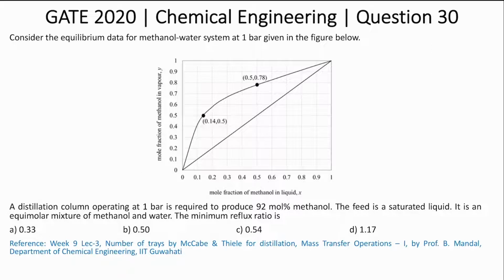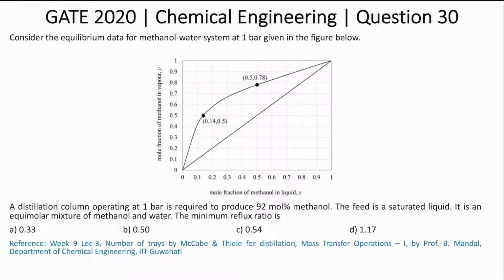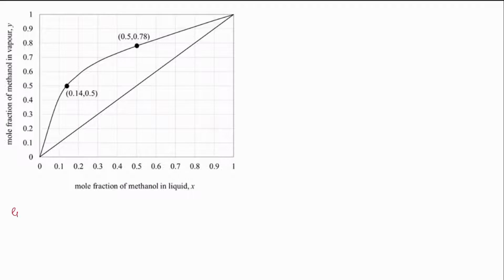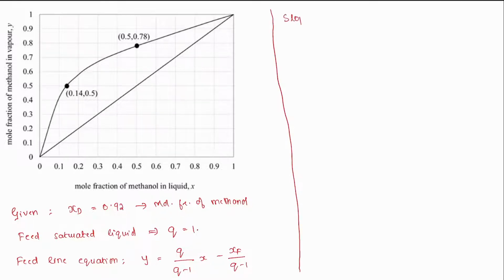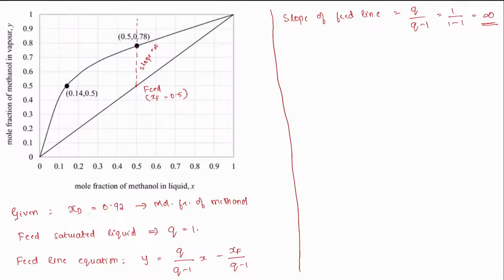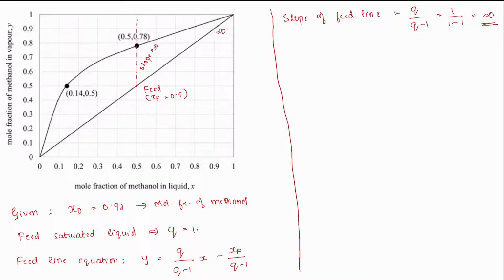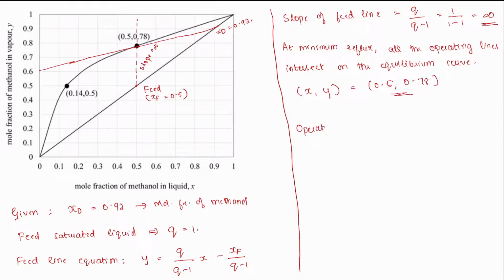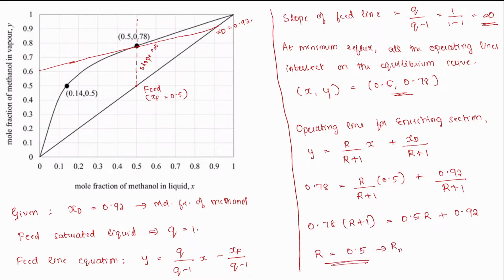Q30 CH 2020